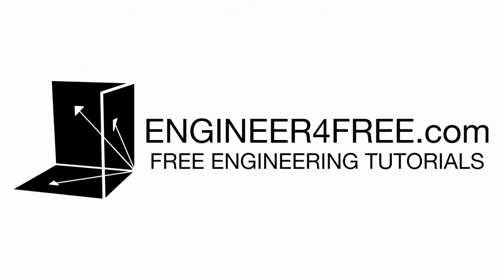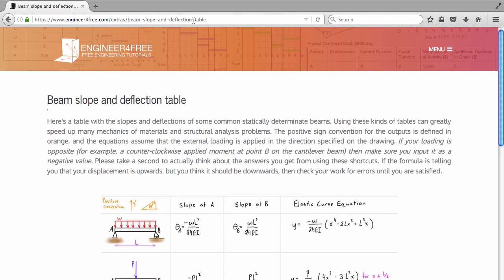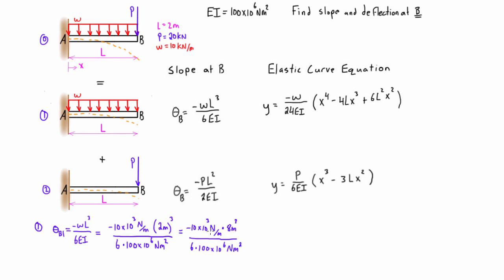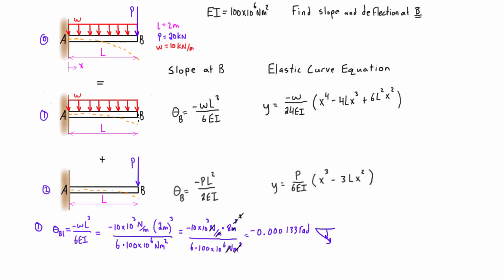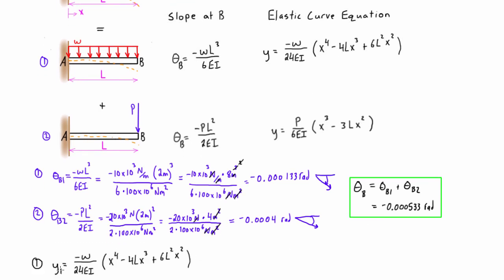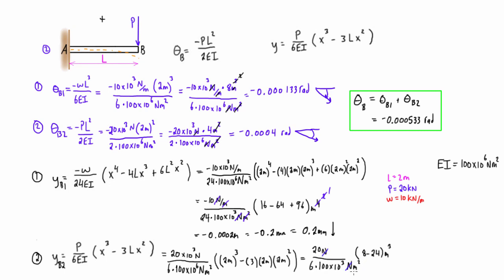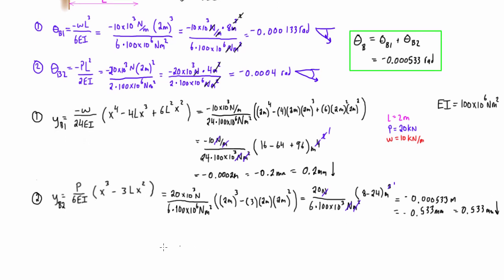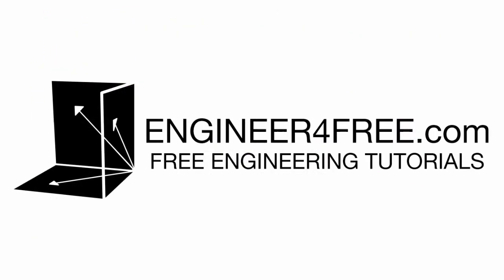Method of superposition example #2: cantilever beam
This tutorial goes through a statically determinate slope & deflection example problem using the method of superposition. The cantilever beam has a point load and a distributed load, and we use a table of slopes/deflections for common beam loading to speed up the calculation.

Here is the table from the video you will also find similar tables in any mechanics of materials or structural analysis textbook.